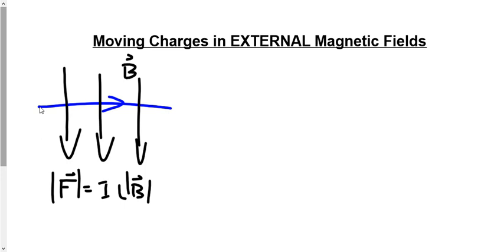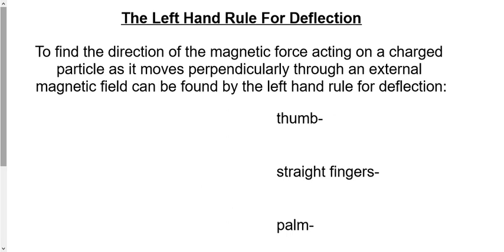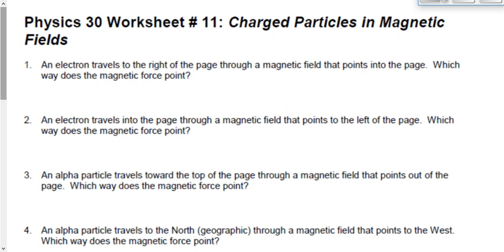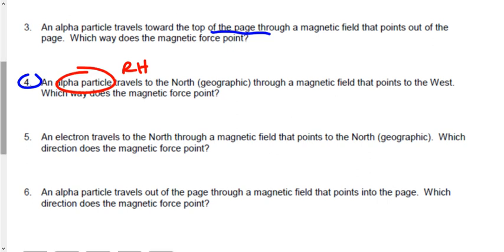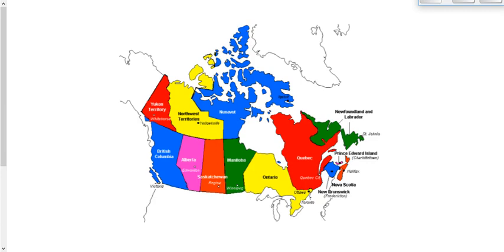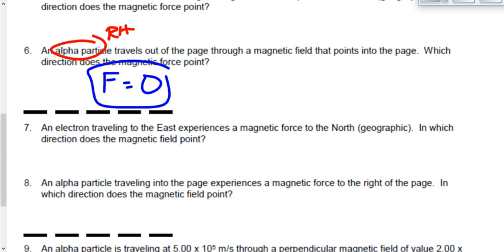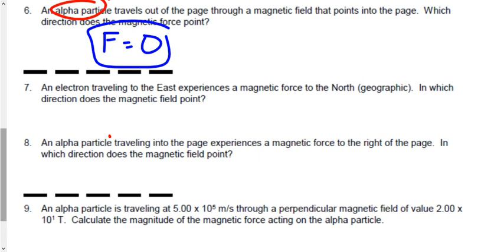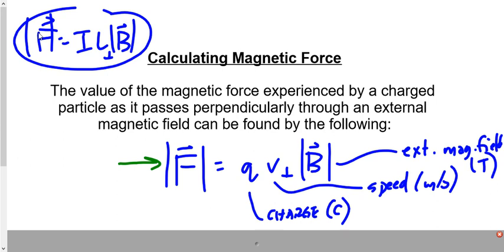(308-P3017F) Magnetic Force on Charged Particles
Magnetic force on charged particles moving through external magnetic fields.